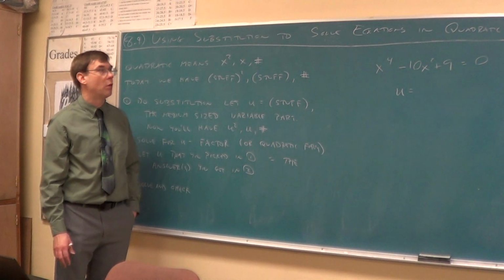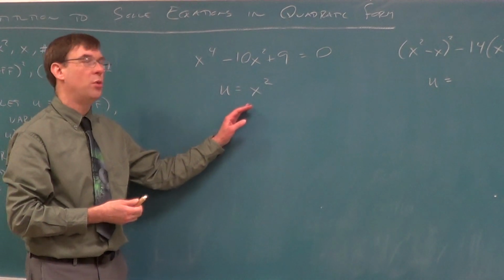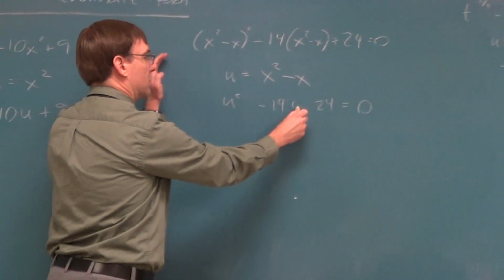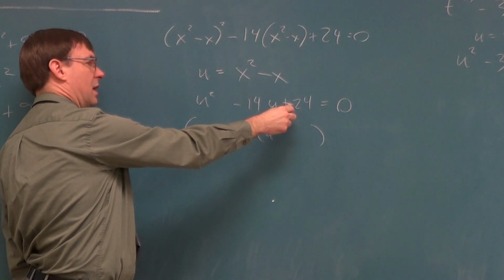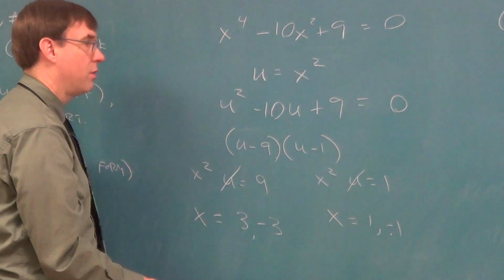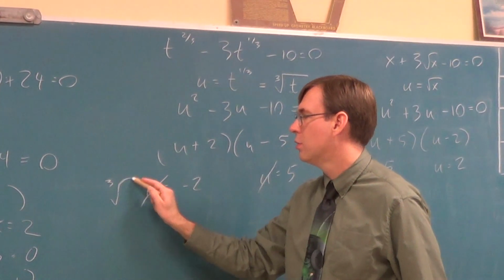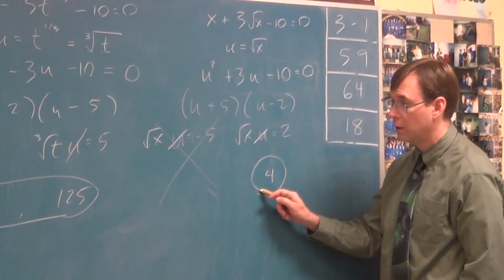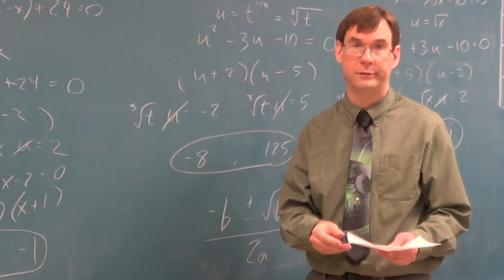Algebra 2 Video, 8.4